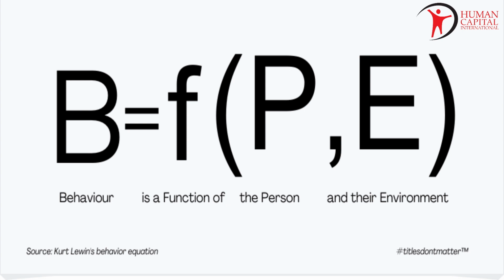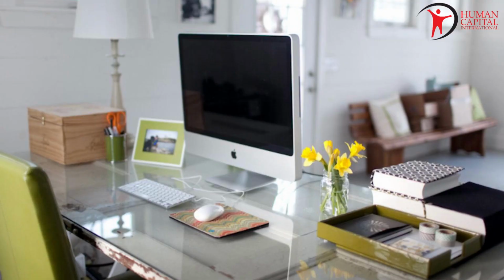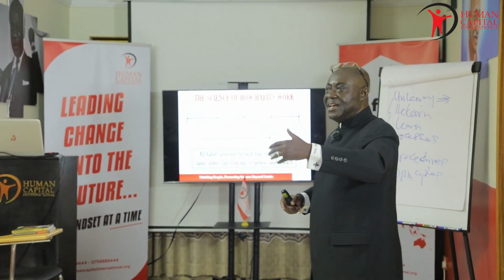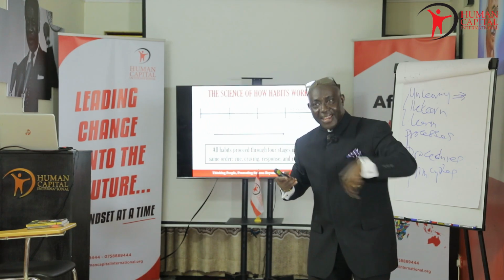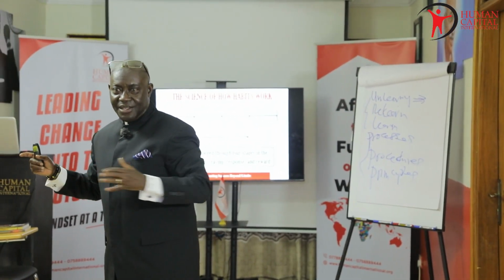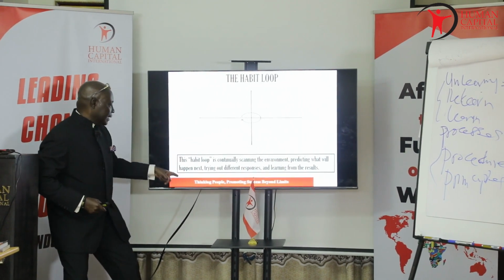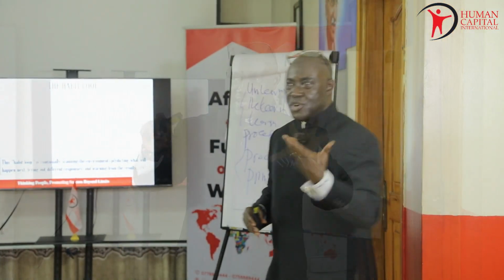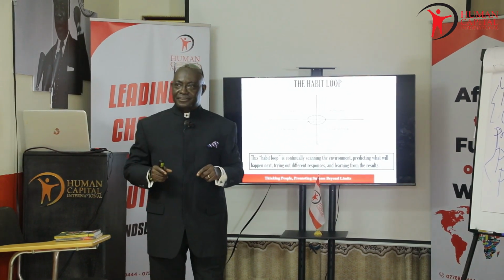Practical Wisdom for UNDER 50s PART 3 | HABITS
Dr. @EmmanuelDeiTumi  shares practical wisdom for all under 50 years. (Part two)